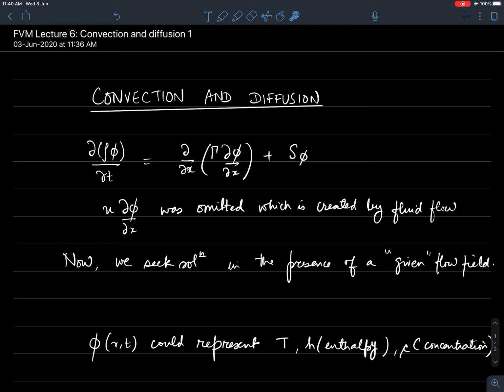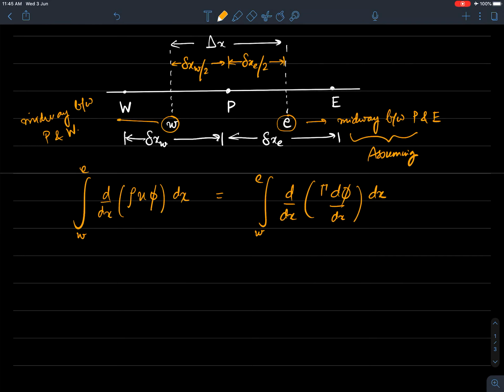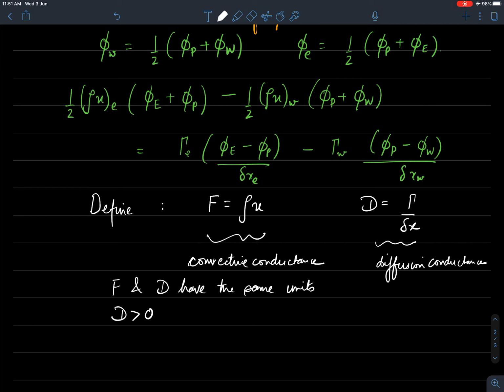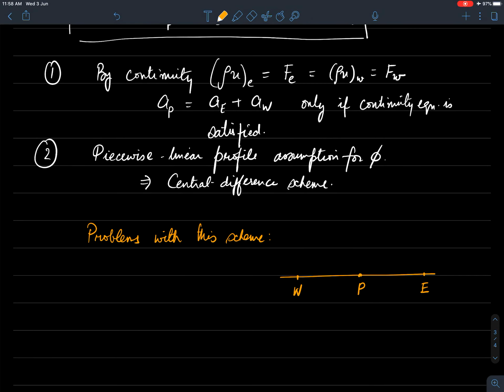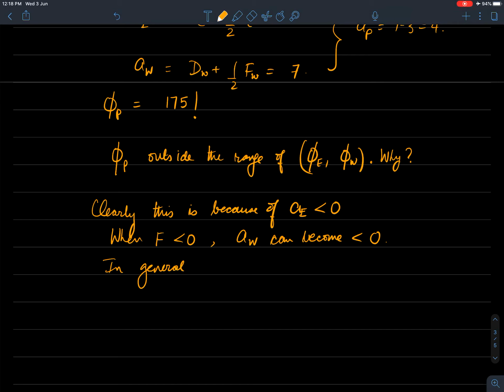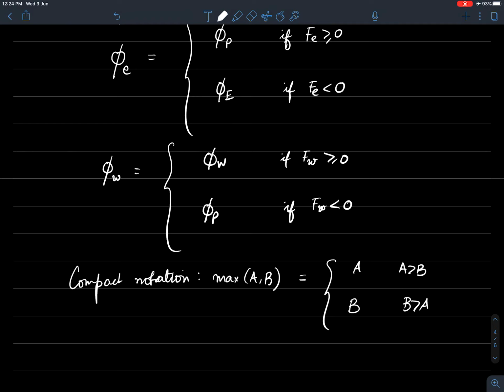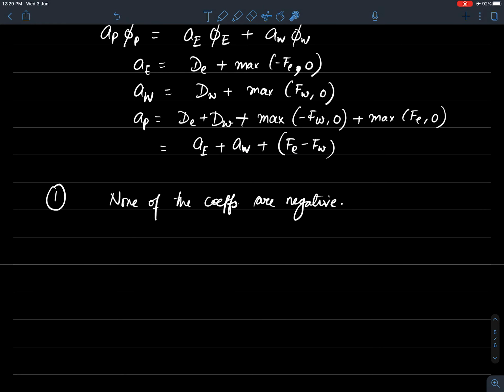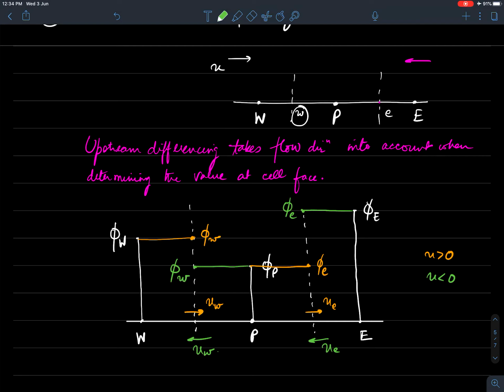FVM Lecture 6: Convection and Diffusion-central difference and upwind schemes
In this lecture, I cover a basic introduction to solution of convection-diffusion problems using the finite-volume method. The central-difference and upwind schemes are introduced.